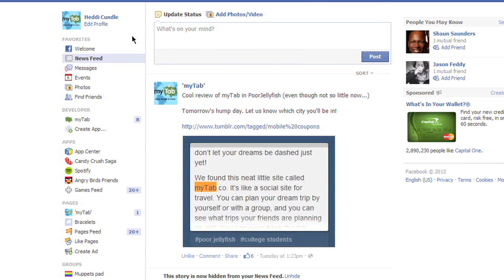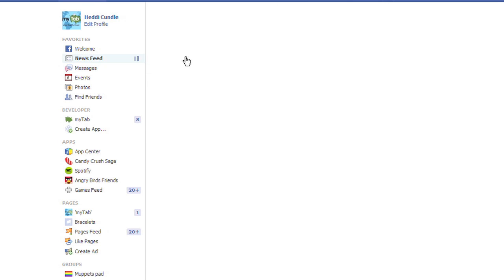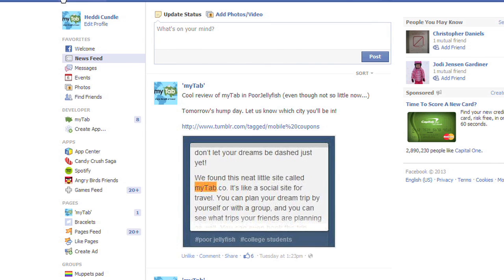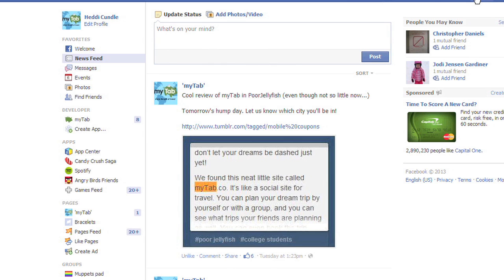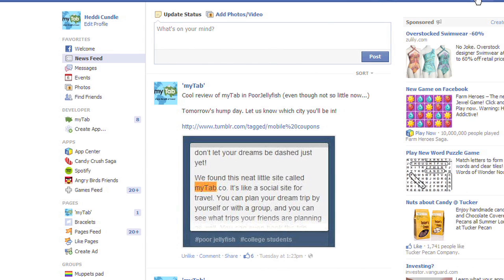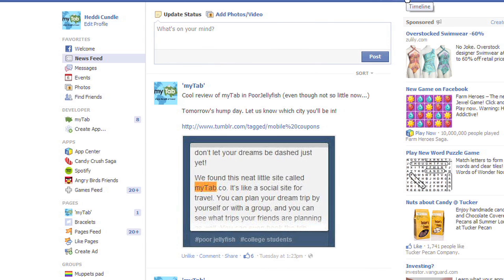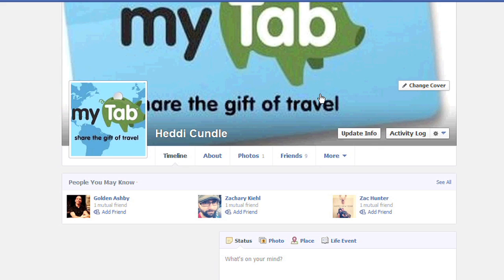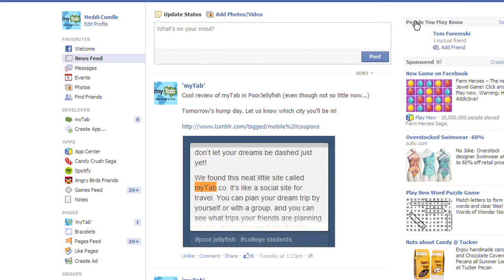Where Is the Home Button on Facebook? : The Tech Factor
The "Home" button on Facebook can be found in various places depending on your settings. Find out where the "Home" button is on Facebook with help from a PR and marketing professional in this free video clip.

Series Description: The Internet is an invaluable tool for many industries, but especially so for the worlds of marketing and public relations. Get tips on online marketing and PR with help from a PR and marketing professional in this free video series.